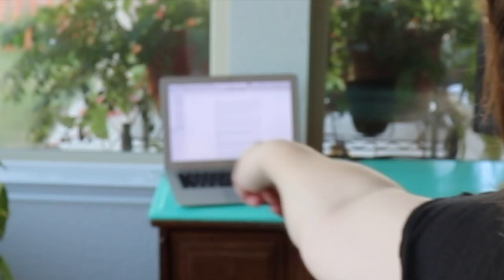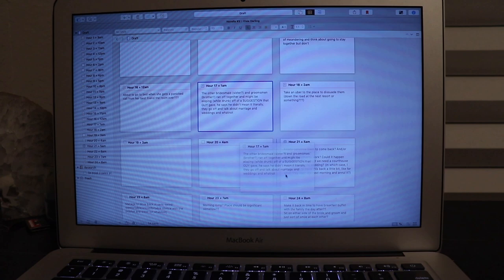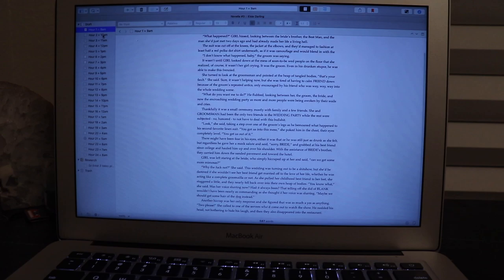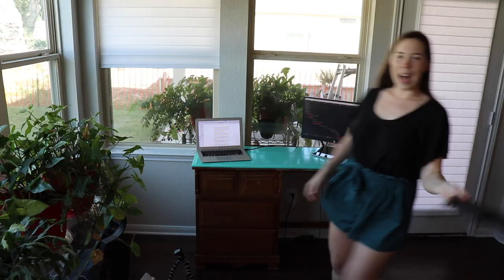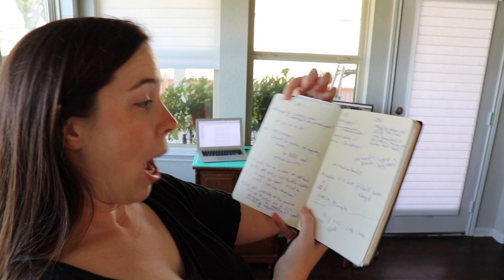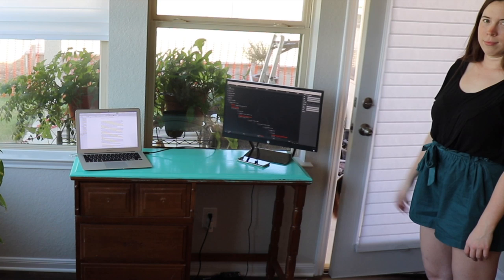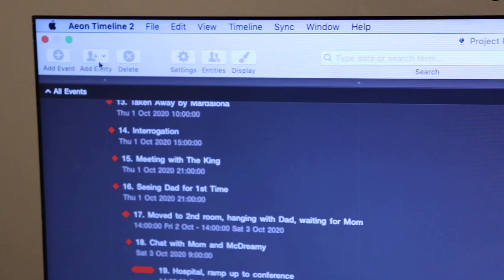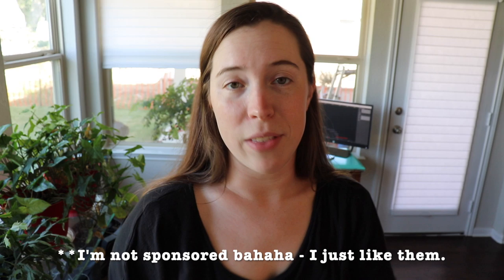MY WRITING PROCESS & TOOLS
From writing my zero draft in Scrivener to creating a timeline and printing out my novel - HERE is my current writing process and the tools I use!
☟↓ QUESTIONS FOR YOU BELOOOOOW! ↓☟

D I S C U S S I O N   Q U E S T I O N S  :
What's your writing process? Does it change based on the type of story you write (genre, age bracket, etc.)?
How has your writing process changed over time? Do you think of yourself as a pantser or plotter or have you thought you were one and then realized you were the other or do you, like me, find yourself somewhere in the middle?
What are your favorite writing tools to use??

     **I have a MacBook. I've heard Scrivener isn't as good for Windows so YMMV.

💌  S N A I L   M A I L   M E  :
607 E. Blanco Road